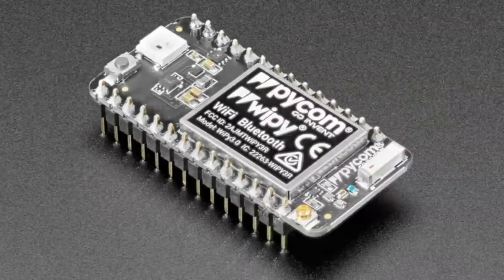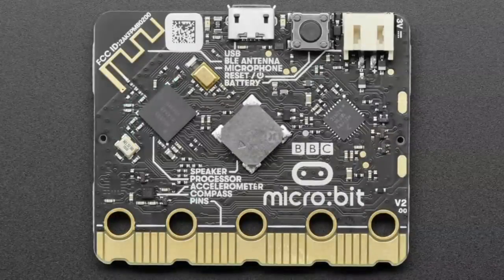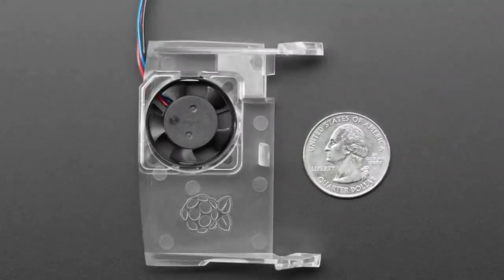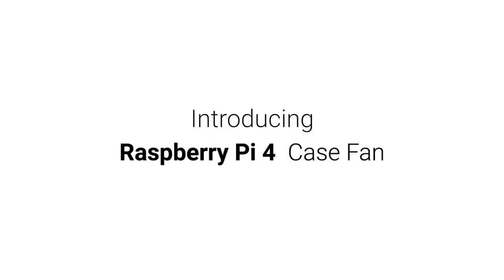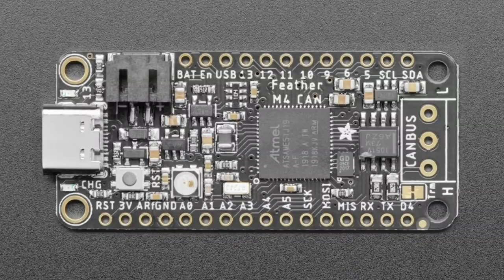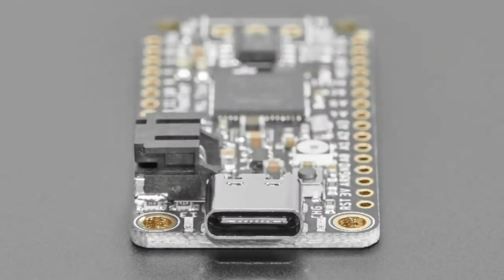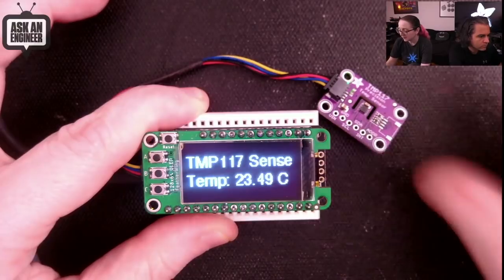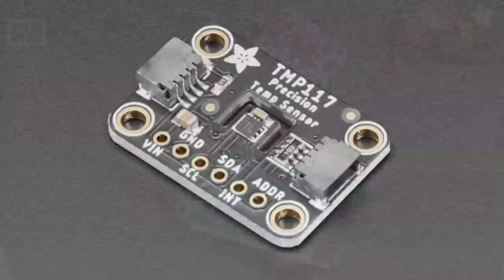New Products 12/02/2020 Featuring TMP117 ±0.1°C High Accuracy I2C Temp Sensor - STEMMA QT / Qwiic!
Assembled Pycom WiPy 3.0 with Headers - MicroPython IoT Expansion

Pycom WiPy 3.0 - No Headers Attached (0:08)

BBC micro:bit v2 (0:36)

micro:bit v2 Go Bundle - Batteries and USB Cable Included (0:36)

micro:bit v2 Go Club 10-Pack - Batteries and USB Cables Included (0:36)

Official Raspberry Pi 4 Case Fan and Heatsink (3:15)

Coming soon! Adafruit Feather M4 CAN Express with ATSAME51 (6:12)

Adafruit TMP117 ±0.1°C High Accuracy I2C Temperature Sensor - STEMMA
QT / Qwiic (9:12)